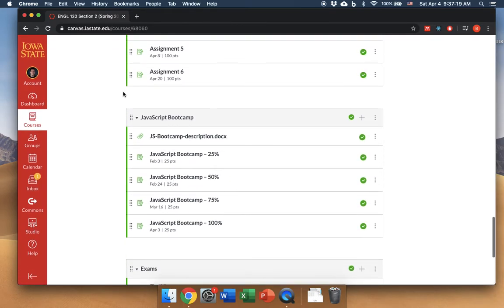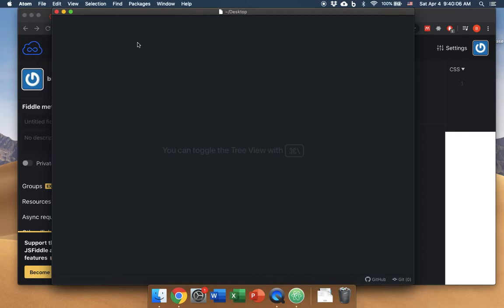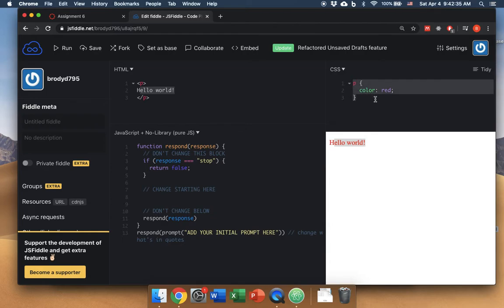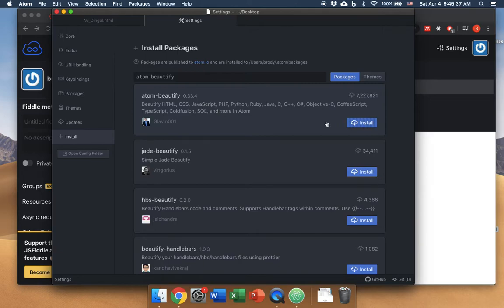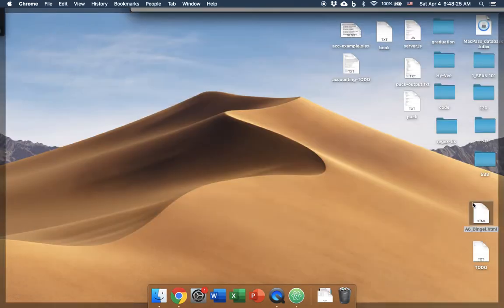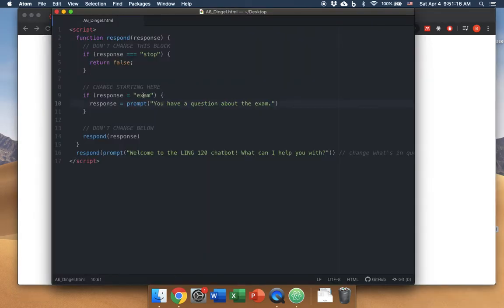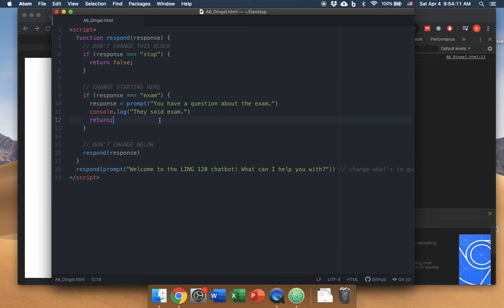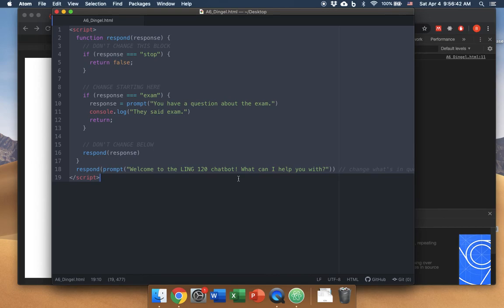LING 120 Assignment 6 – Other Guidelines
Follow these additional guidelines for A6 in LING120